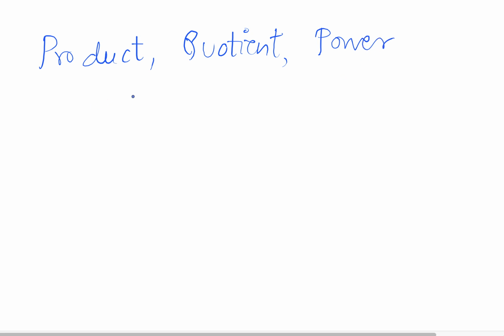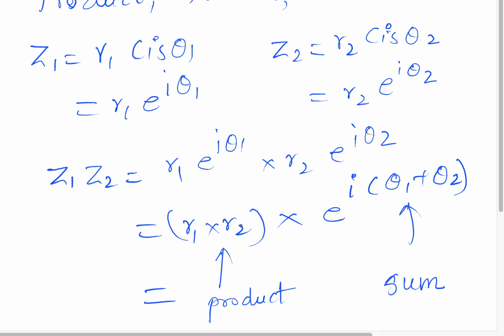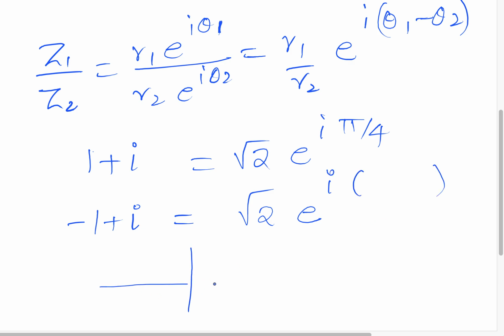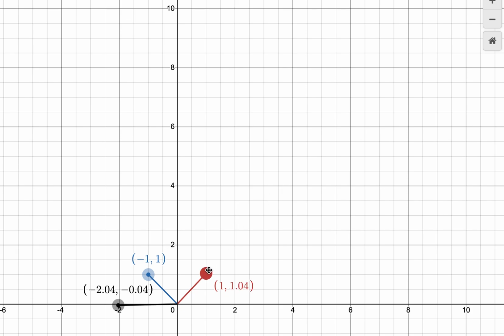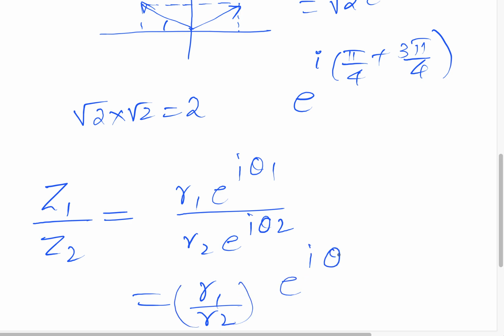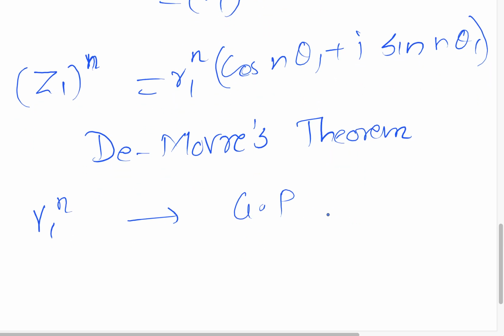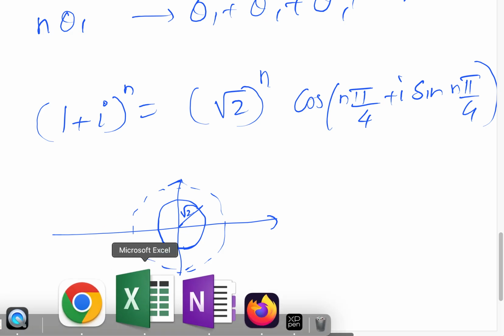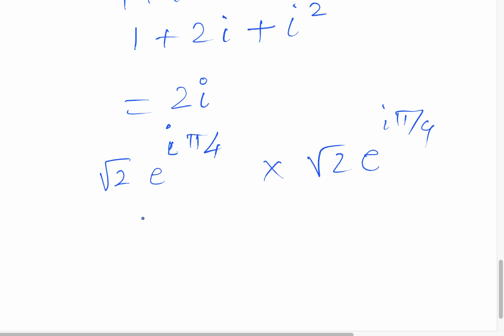IB Math AI AHL 1.13 | Product, Quotient, Powers of Complex Numbers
In this video you will learn about the Product, Quotient and Powers of Complex Numbers using the Euler's Form.